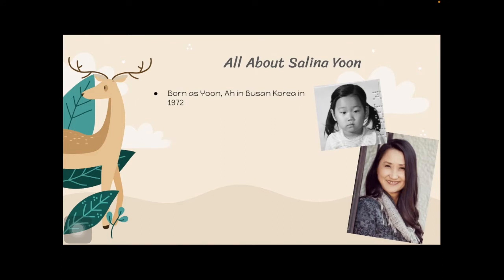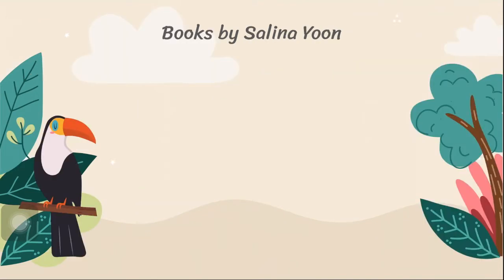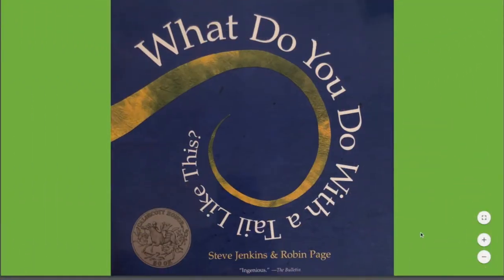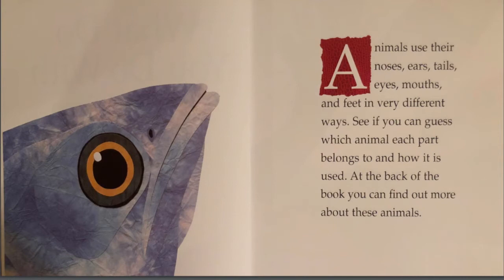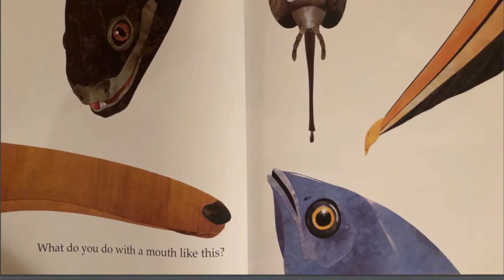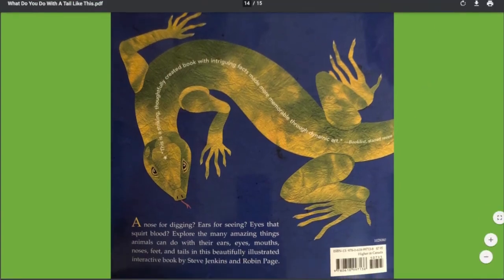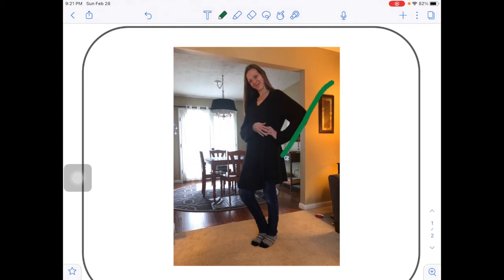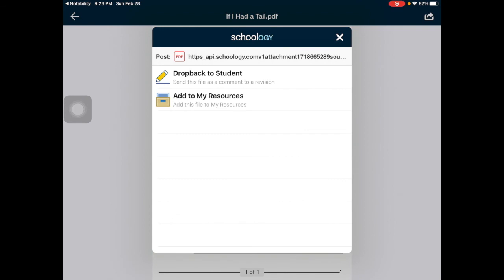Library Lesson 13 -Tail & Tales (2-4)